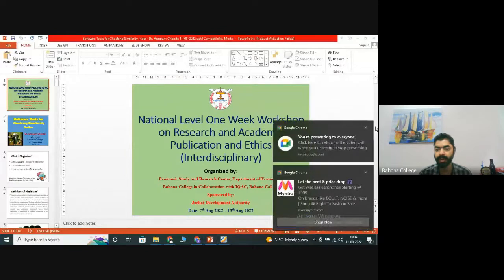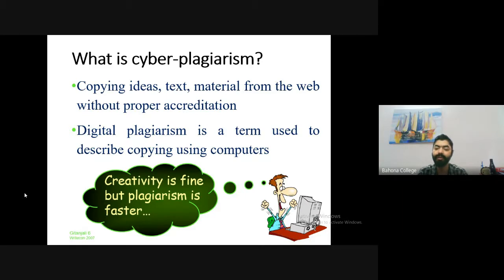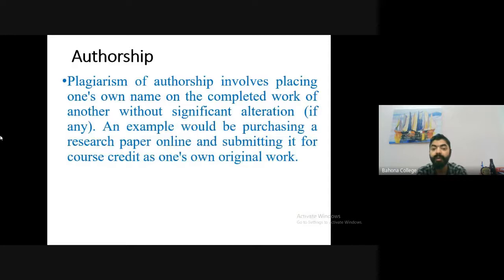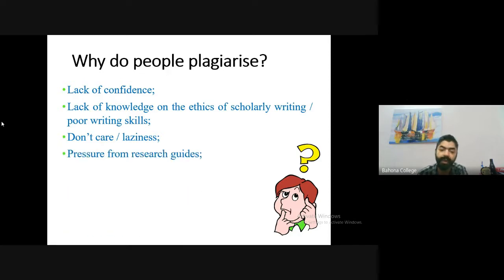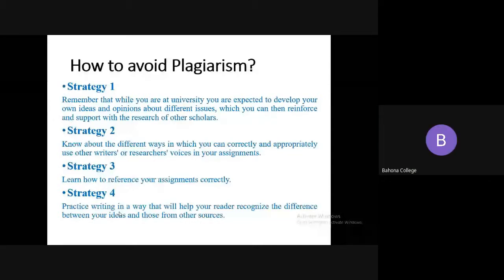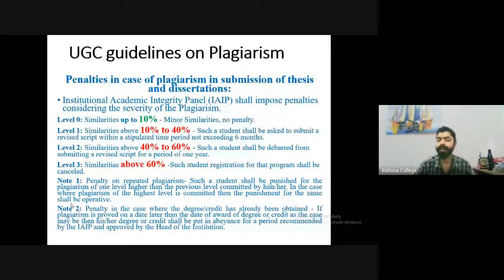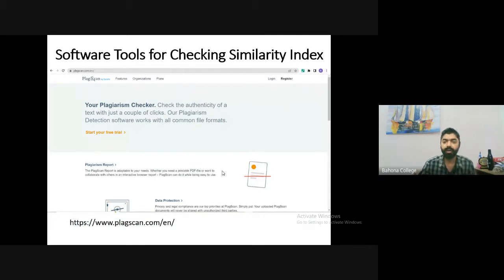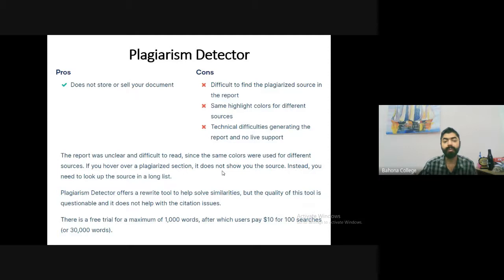Software Tools for Checking Similarity Index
National Level One Week Workshop on Research and Academic Publication and Ethics (Interdisciplinary)
Organized by:
Economic Study and Research Center, Department of Economics, Bahona College in Collaboration with IQAC, Bahona College
Date: 11th Aug 2022 (Day-5 Session-1)

Resource Person: Dr. Anupam Chanda
Librarian Bahona College, Jorhat, Assam, India.